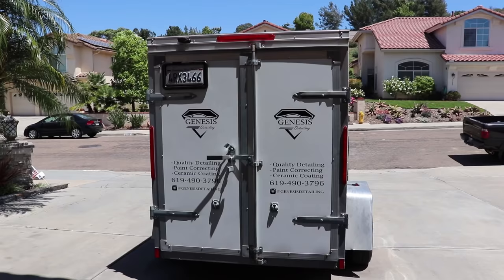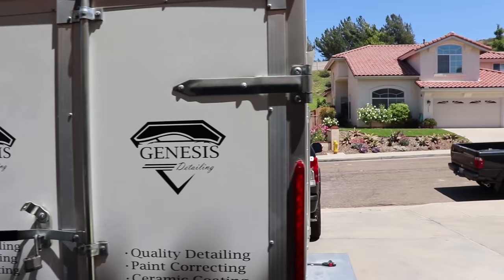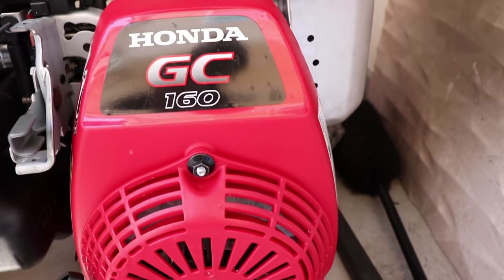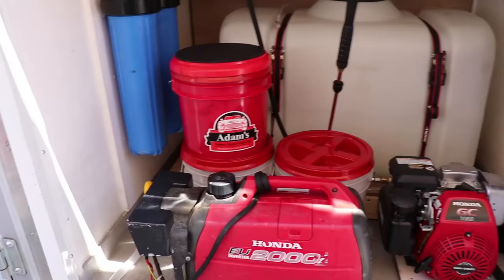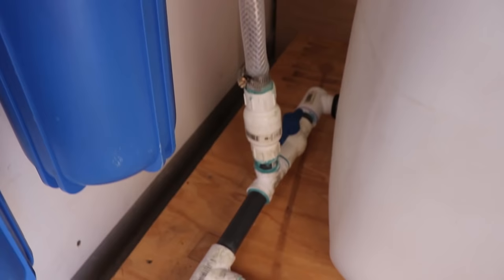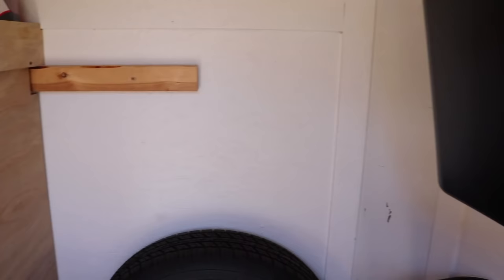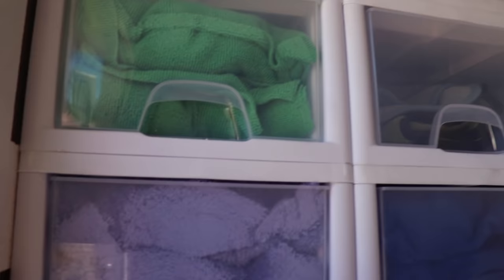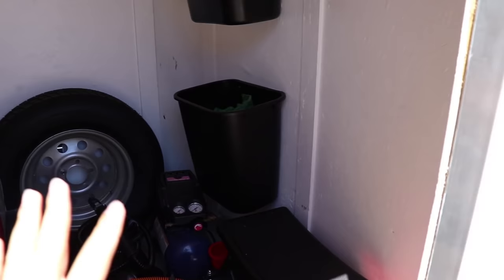Full Tour of my Mobile Detail Trailer Set Up!!!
Let me know what you all think of my set up!

Yris & Bthelick - On s'en va - Free Background Music
Yris

Bthelick